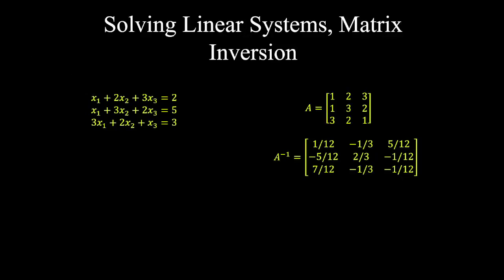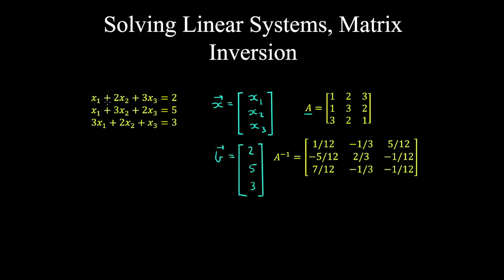Solving Linear Systems, Matrix Inversion - Linear Algebra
This linear algebra video covers a tutorial on solving linear systems by matrix inversion.